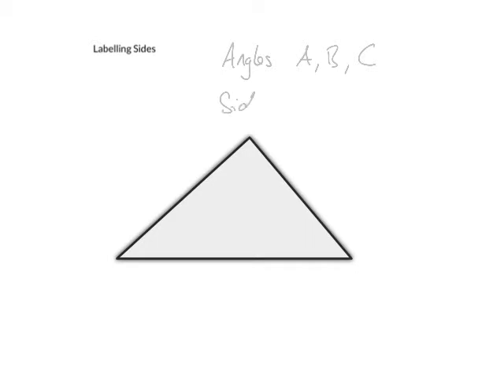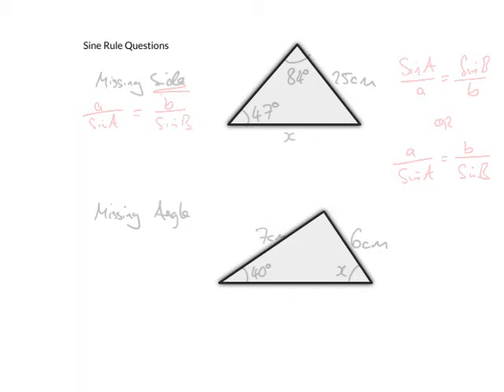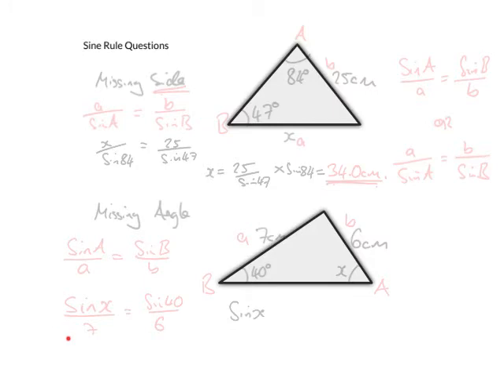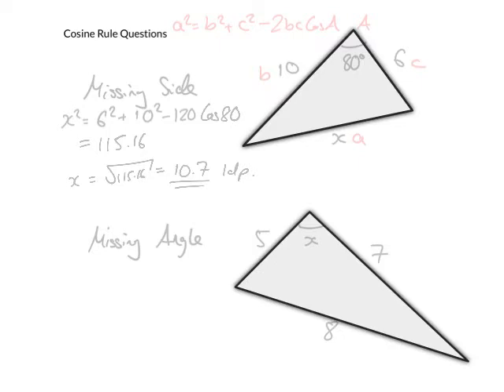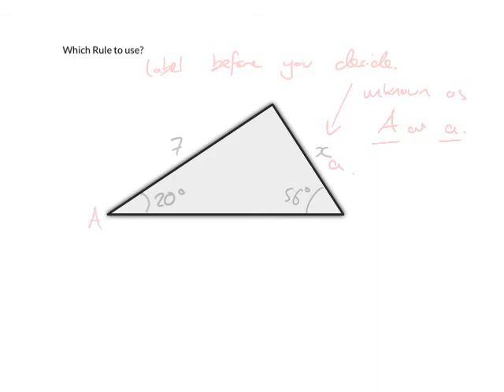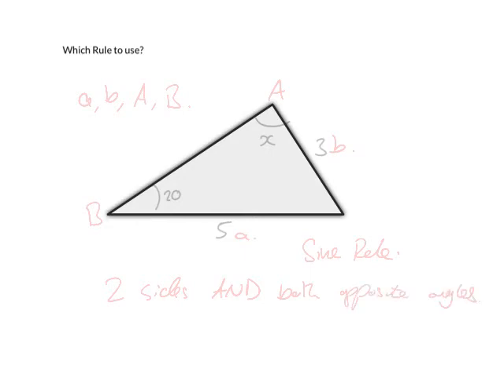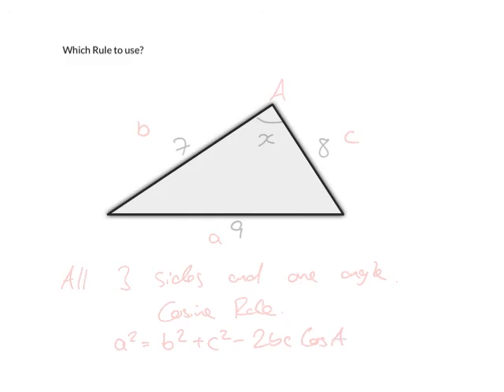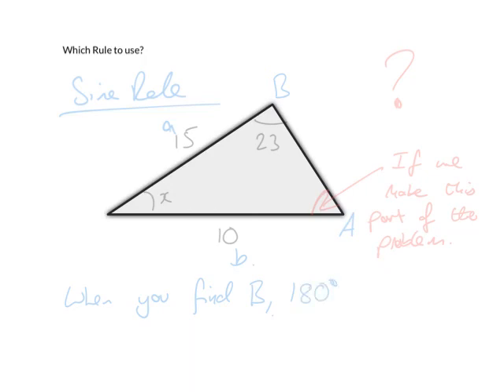Sine Cosine Rule